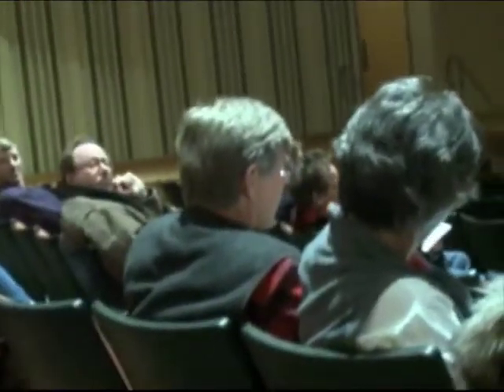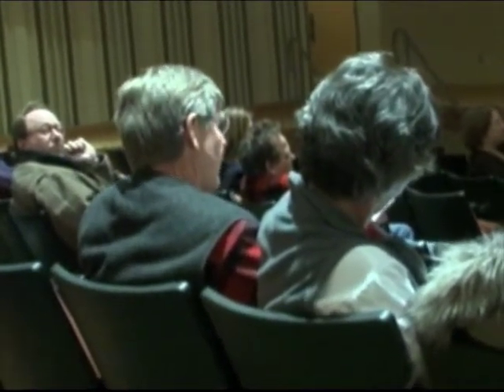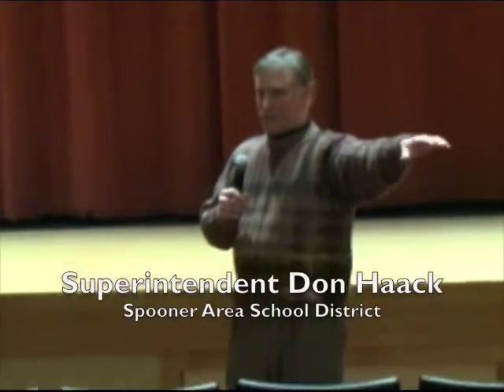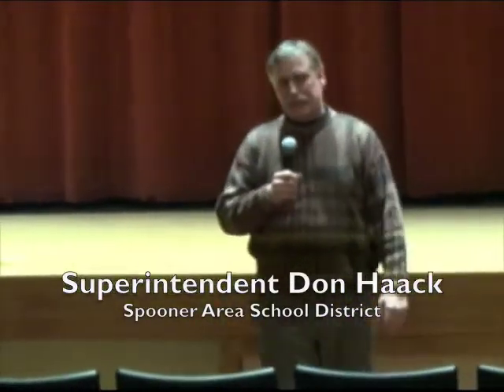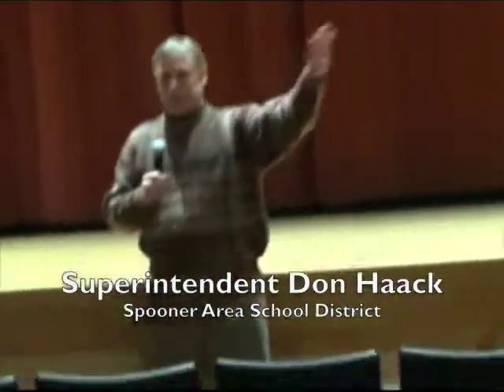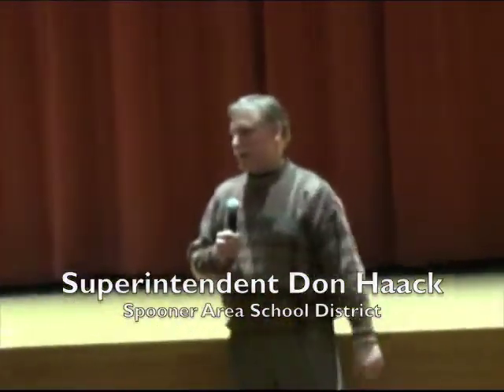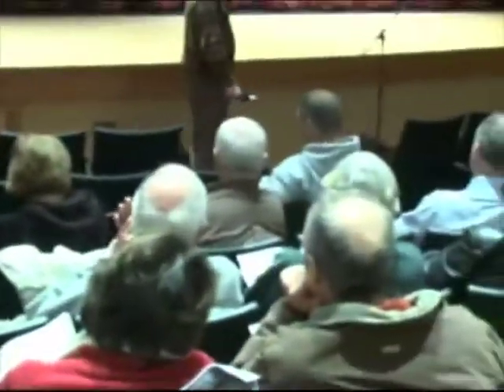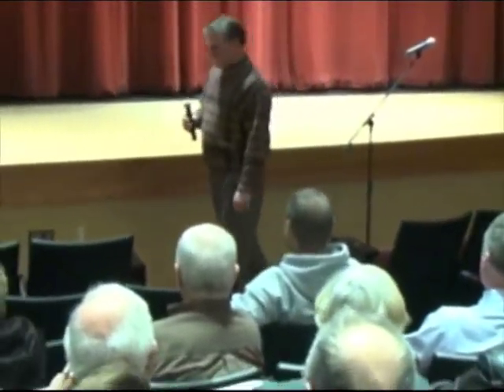Referendum, part four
On Monday, January 24, 2011, the Spooner Area School District held an open forum on the $2.35 million operational referendum on the February 15 primary ballot. The Meeting was held at the Spooner High School Auditorium.